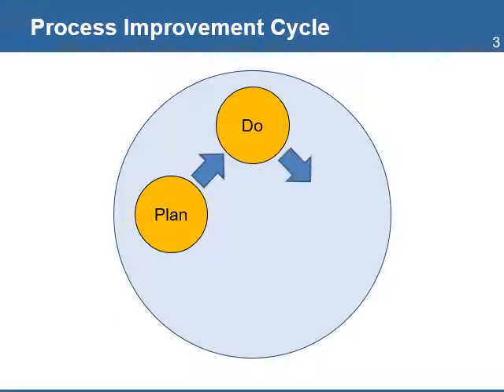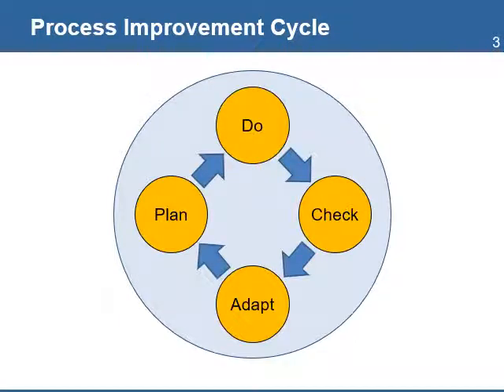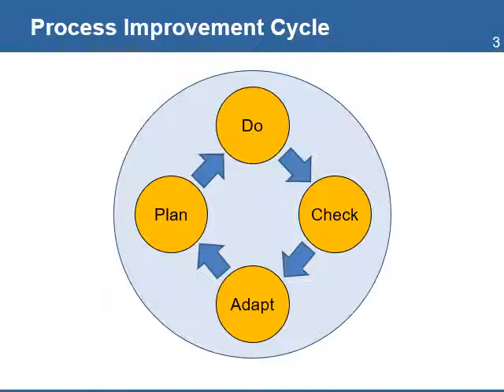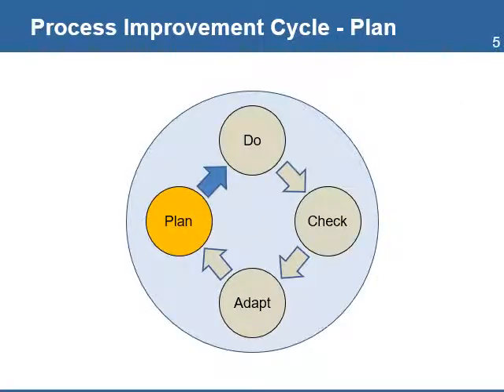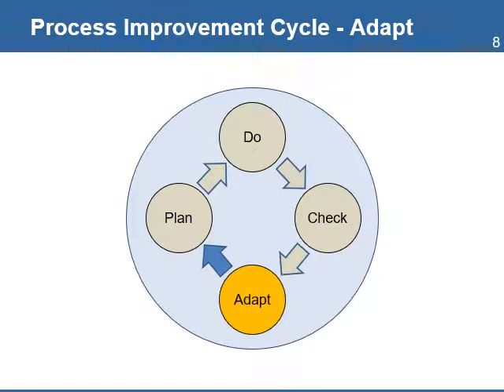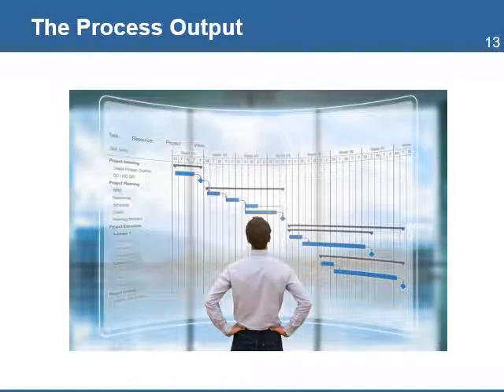Introduction 0-4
EPM   Process Improvement Cycle